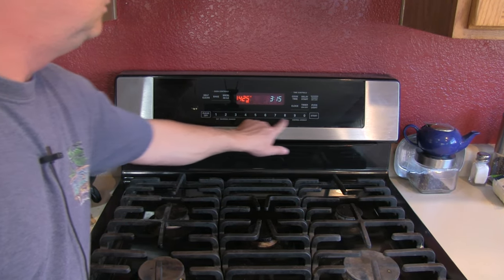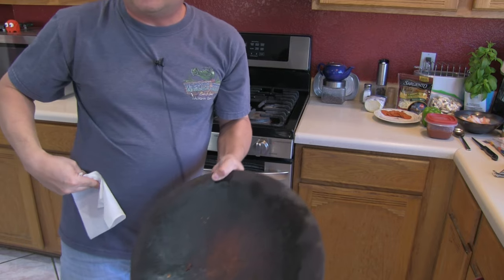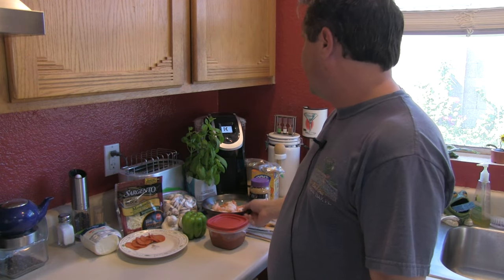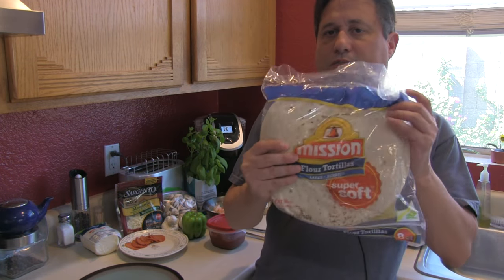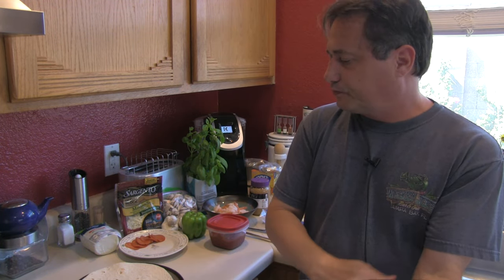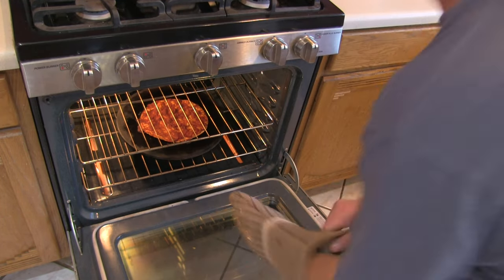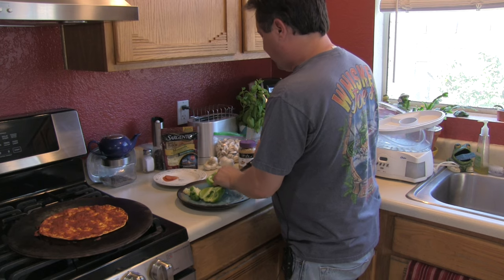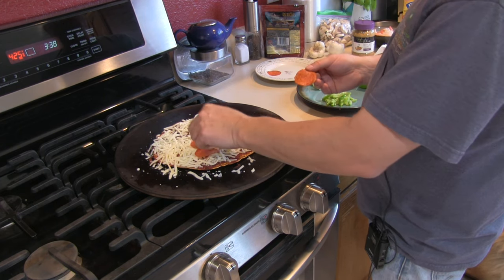Fast and Easy Tortilla Pizza - Be inspired!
Tortilla Pizza - Be inspired to choose your own toppings, base and cooking time!

Options:
Tortillas
Pizza Sauce
Toppings